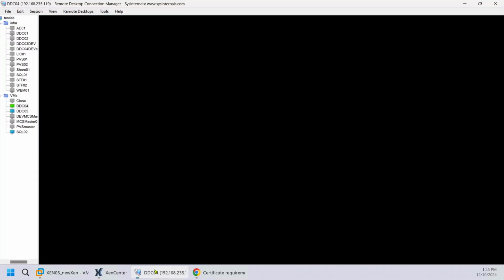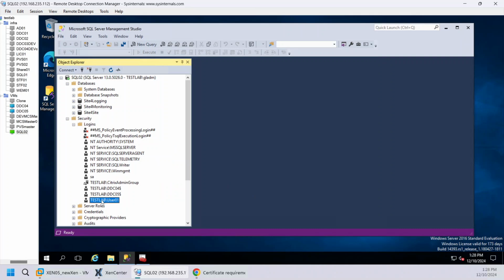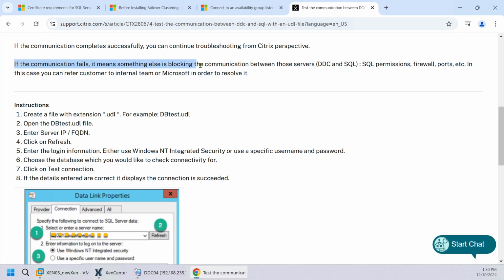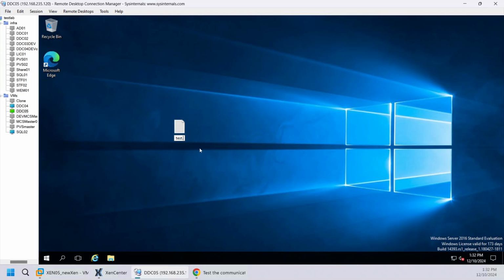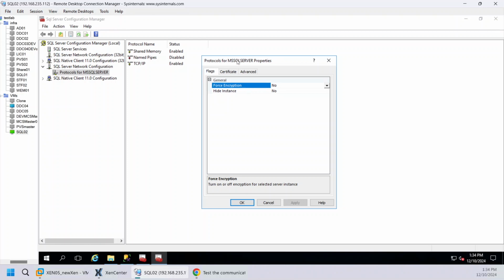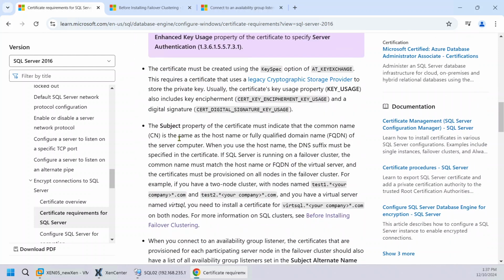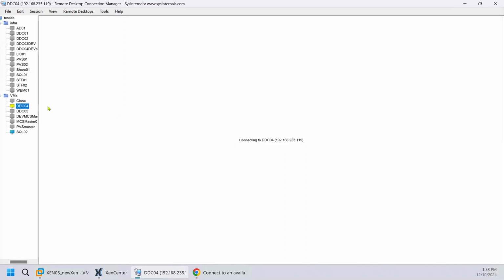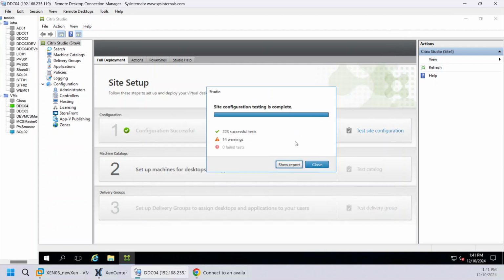How to test SQL connection before a Citrix Database upgrade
Avoid Downtime! Learn how to test your SQL connection like a pro before upgrading your Citrix Database.
Master this essential pre-upgrade check to ensure your Citrix Database upgrade goes smoothly.
Save yourself from SQL headaches with this quick and easy connection test guide for Citrix environments!